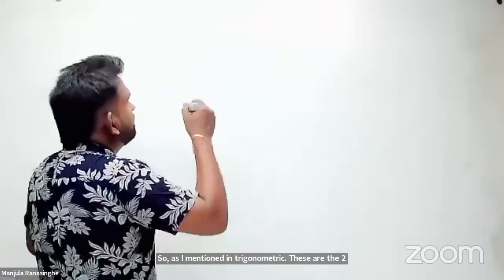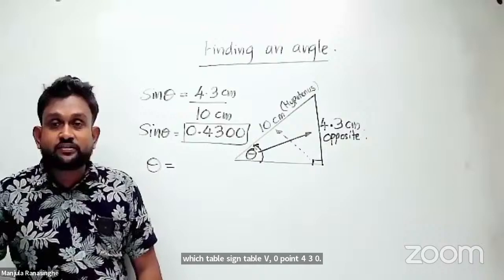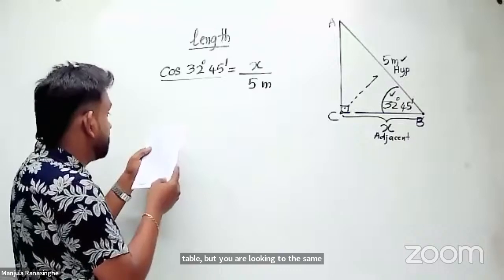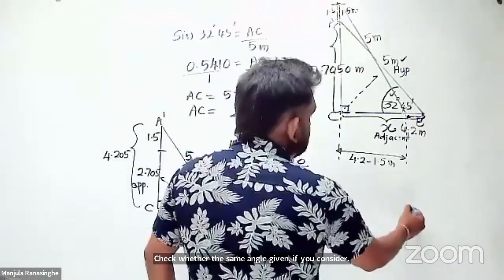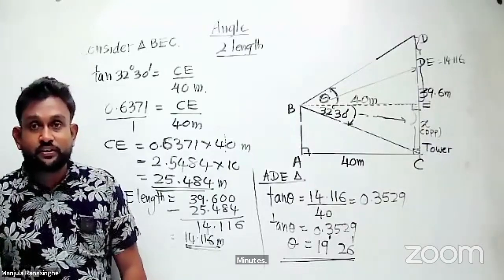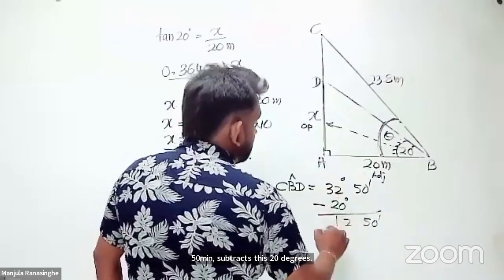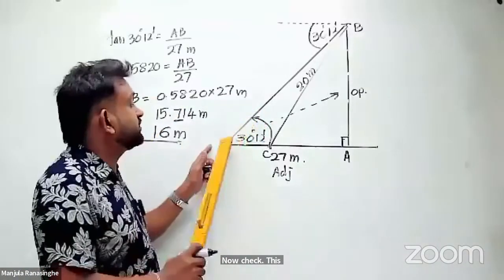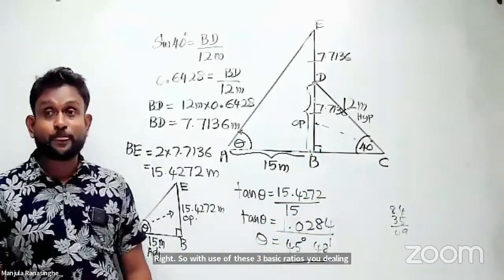Trigonometry Grade 11 Maths